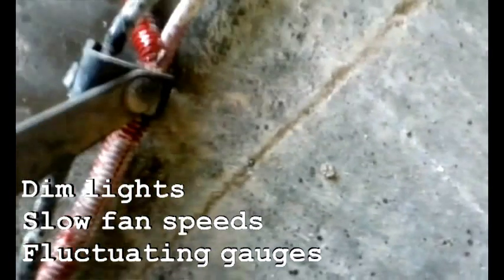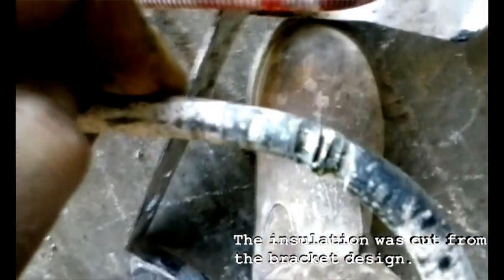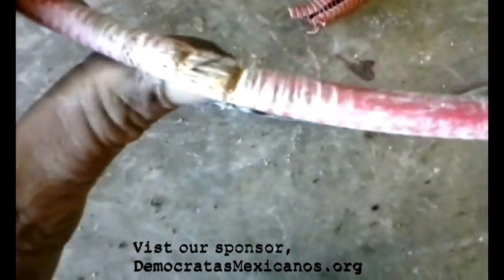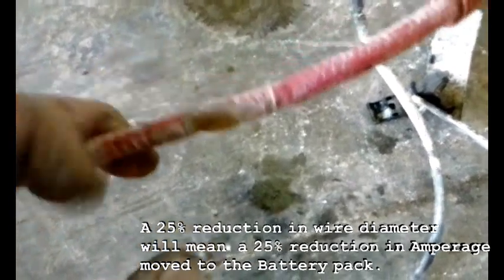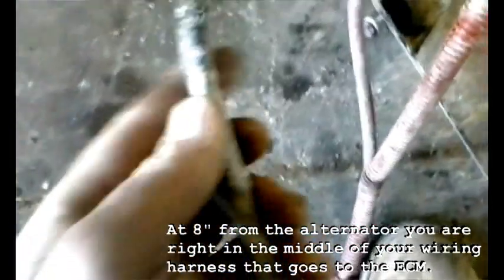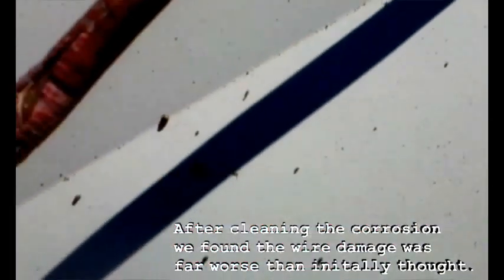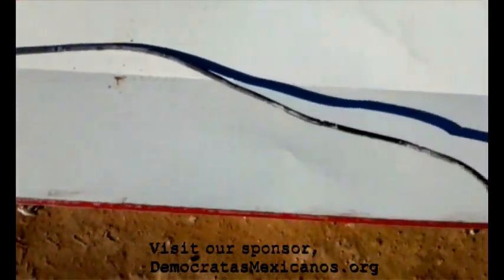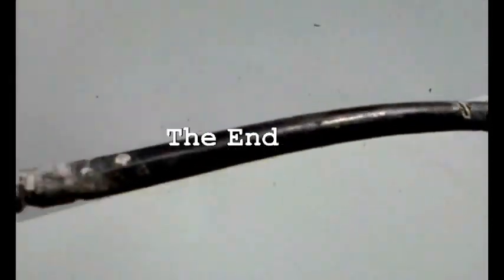Alternator Cables gone bad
Your electrical problems might be more serious than you think.  Amperage is volume, so if your alternator is not supplying sufficient volume to your battery pack and electrical system problems can be compounded.
Dim Lights
Slow fan speeds
Overheating switches and wires
Premature battery death
Dragging starter motors
Just a few of the symptoms of a "Low Voltage" or "Low Amperage" condition.
Think of it as a water hose that has a kink in it.  If the water cannot flow freely, you get a back up and "Pressure" on the supply side of the kink.  "Pressure" is stored energy, energy is heat.